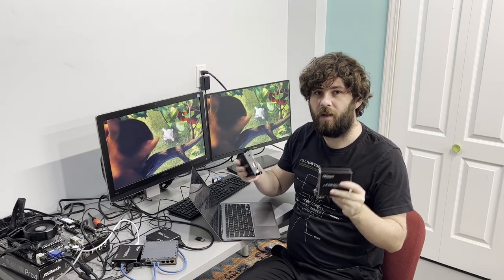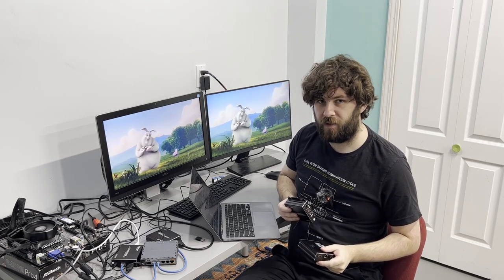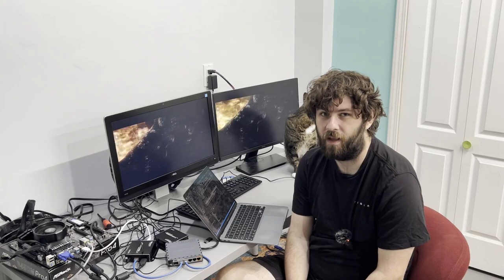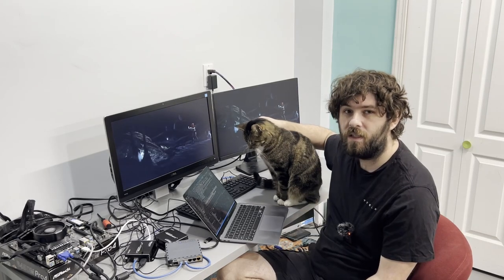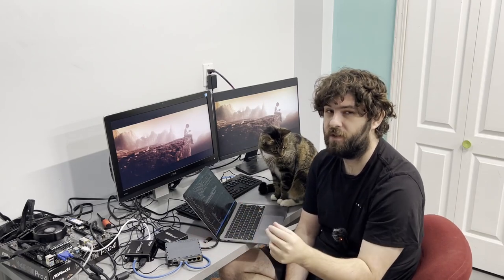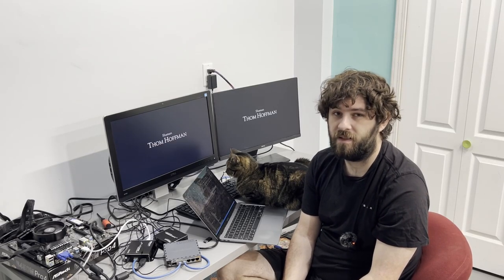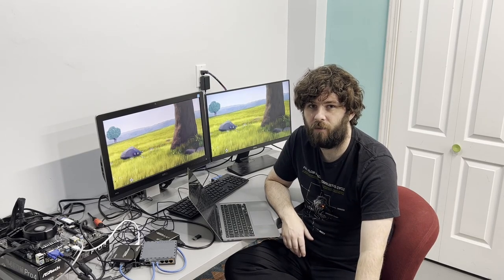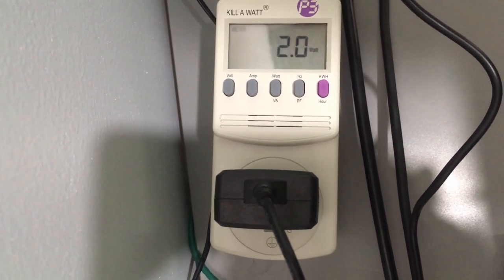Answering YOUR questions about HDMI over IP! What is the LATENCY?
Oh man I got a LOT of comments on the last video! So, today, I'm answering (most) of the questions you guys had, plus a few other neat things I found while investigating them.

See the previous video here, where I demonstrate these HDMI over IP devices in a matrix!

Link to the product I showed in this video:
Or on Amazon

Link to the PoE splitter I promised: TP-Link TL-POE10R

My Discord Server, where you can carry on the discussion or suggest future topics:

Timestamps:
00:00 - Intro
00:16 - 1. Will it do 4K?
00:24 - 2. Will it do 144hz?
00:30 - 3. Does it support ultrawide?
01:34 - 4. What type of encoding / Can I open it in VLC?
01:52 - 5. HDCP
02:33 - 6. Other Professional Solutions?
02:58 - 7. Display Power Savings?
03:27 - 8. Compression Artifacts?
04:28 - 9. WiFi? Powerline? MoCA?
05:03 - 10. LATENCY??
06:00 - 11. Multiple keyboards / mice?
07:31 - 12. PoE?
08:13 - 13. Power Consumption?
09:15 - Conclusion